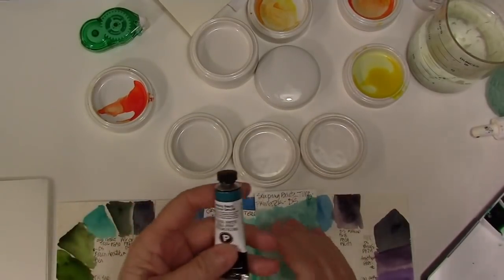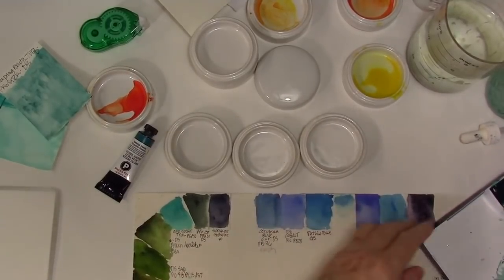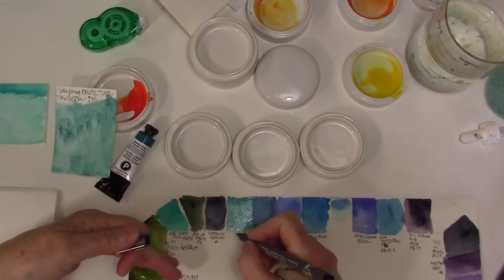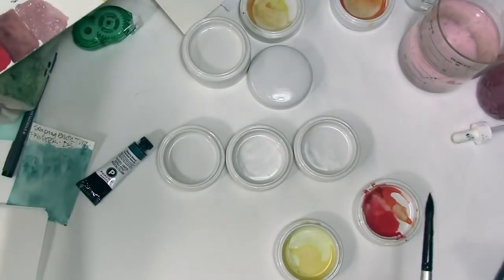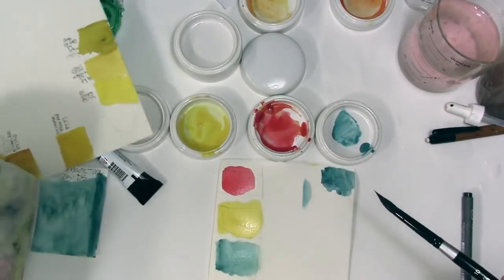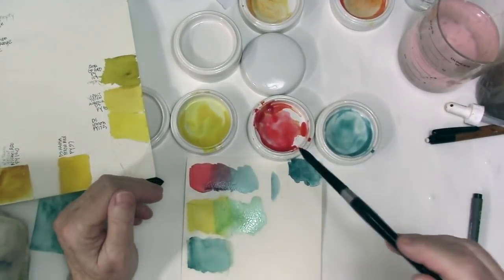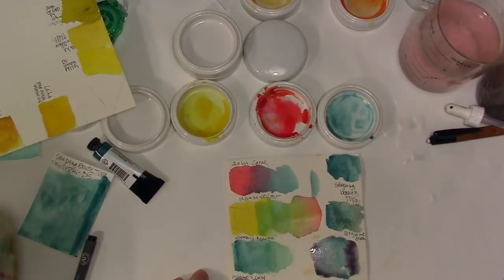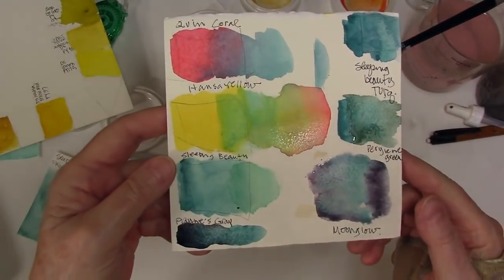Watercolor: Sleeping Beauty Turquoise Primatek Daniel Smith Swatched & Mixes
Sorry for the background noise, my ac is on

The blogpost:
Cobalt Teal QoR PG50
Sleeping Beauty Turquoise DS
Hansa Yellow Medium DS PY97
Quinacridone Coral DS PR209
Silver Black Velvet #8 brush
Phthalo Green (Veridian)
Moonglow DS
Perylene Green
Payne's Gray